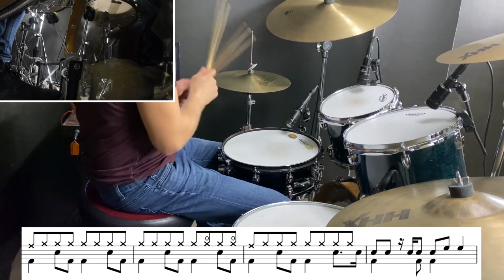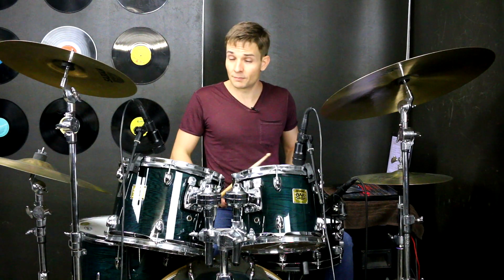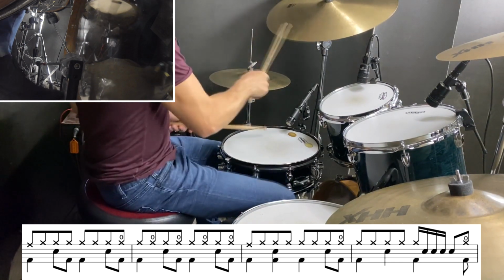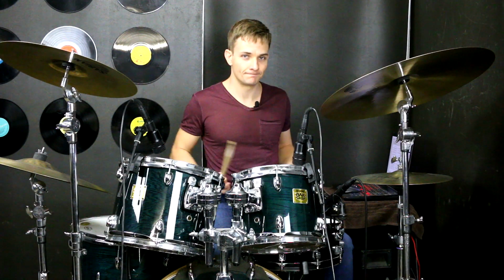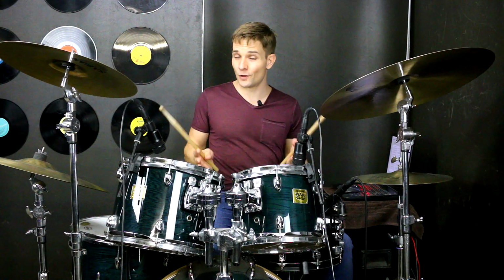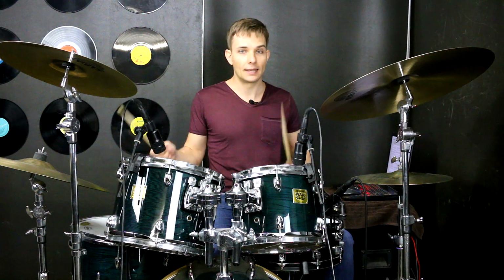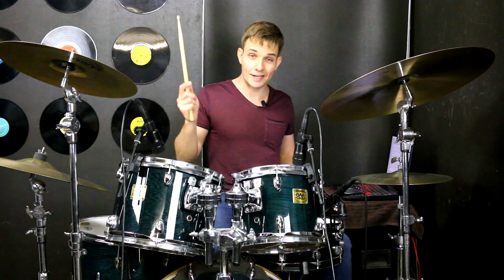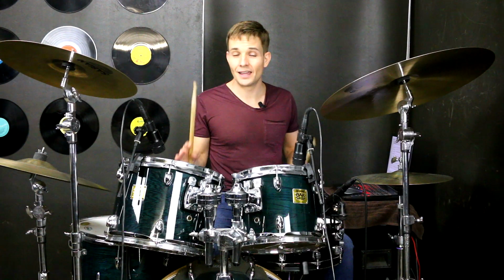Sultans of Swing Drum Tutorial - Dire Straits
REUPLOAD - fixed some audio issues.

Here's a drum break down of the Dire Strait's classic, Sultans Of Swing. I feel like this lesson might get a bit confusing just because the song is quite long, and a few of the sections repeat many times. If you can nail the first few grooves, you're well on your way to playing the song so get stuck in and enjoy!